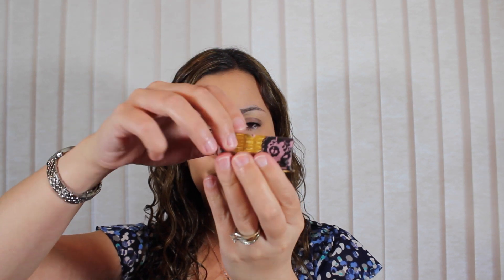May 2014 Favorites | MakeupMVP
Hi beauties!

This is my May 2014 favorites!

FTC - All items were purchased with my own money, unless otherwise noted. I only give 100% completely honest reviews on any and all products.